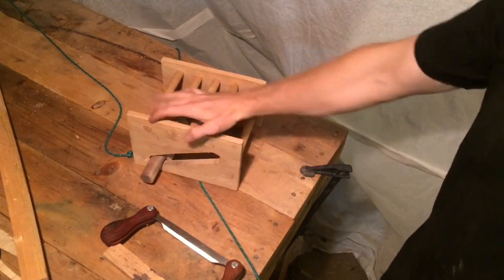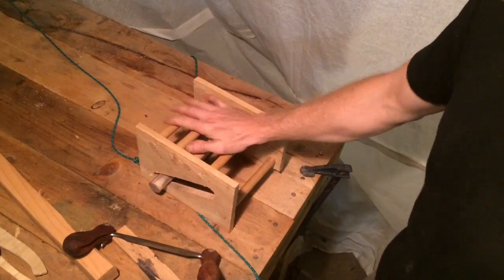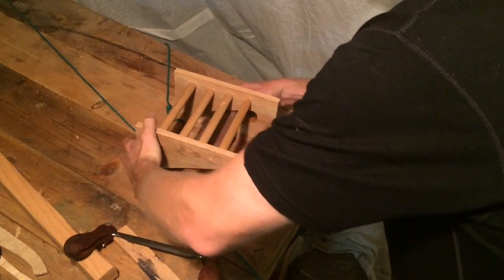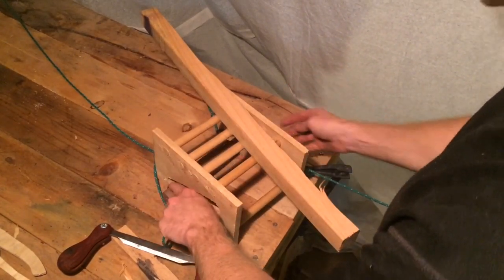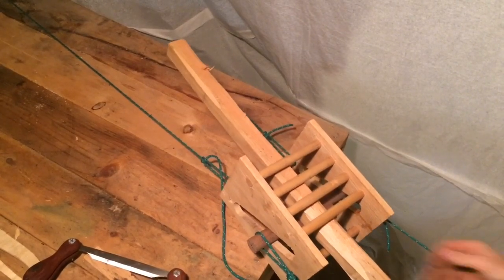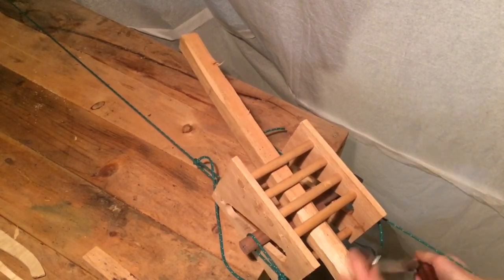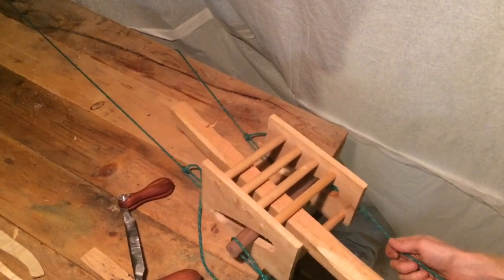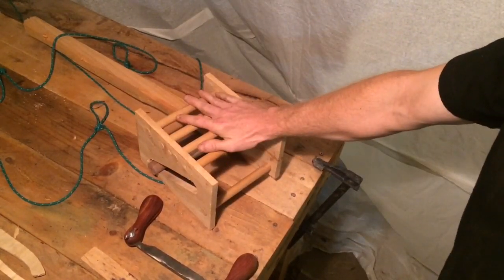The portable shave horse (or vise)